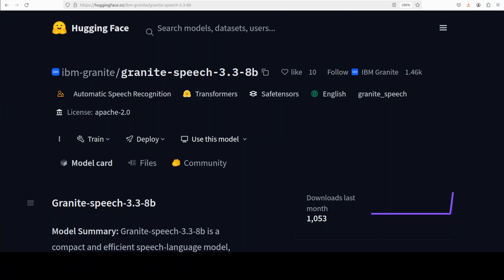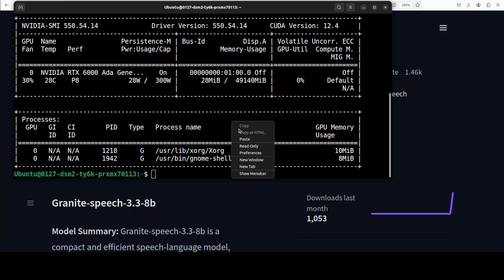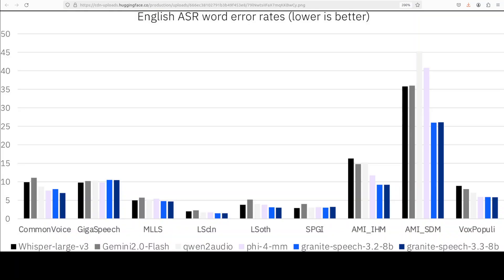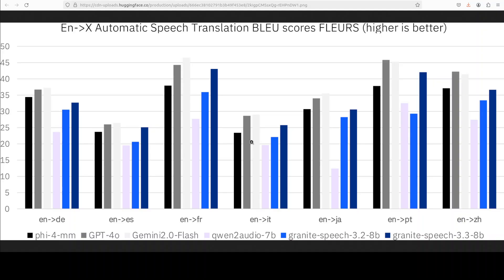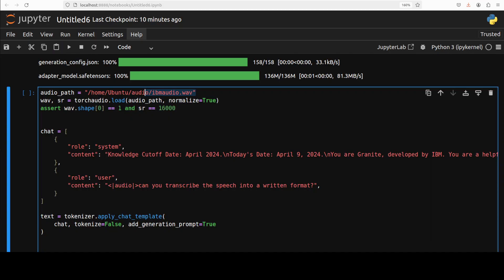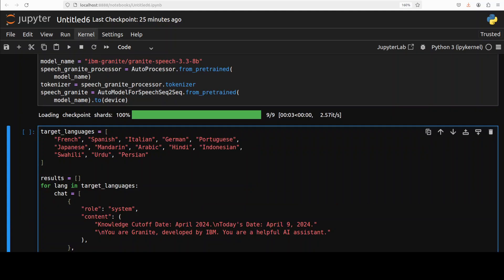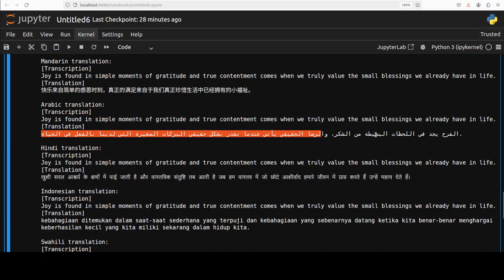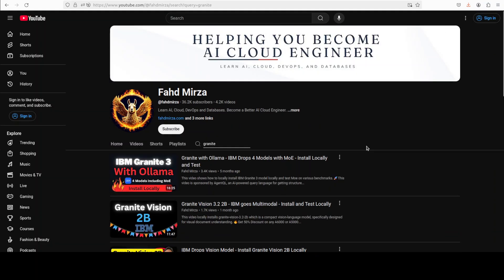Granite Speech-3.3 8b: Speech-to-Text & Translation! Install and Test Locally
This video locally installs Granite-speech-3.3-8b is designed for automatic speech recognition (ASR) and automatic speech translation (AST).